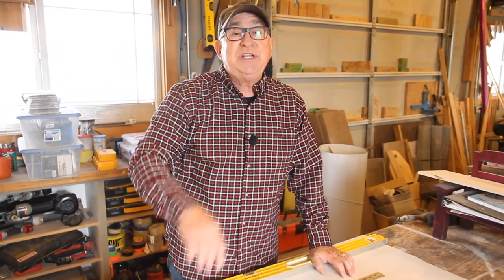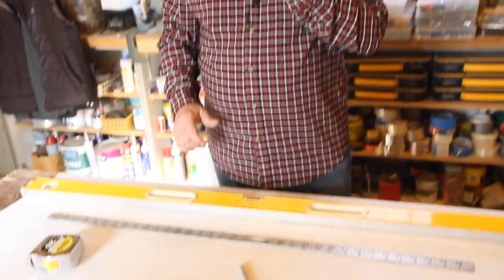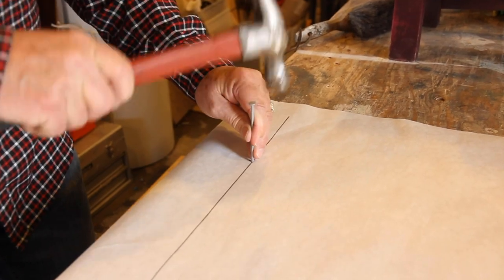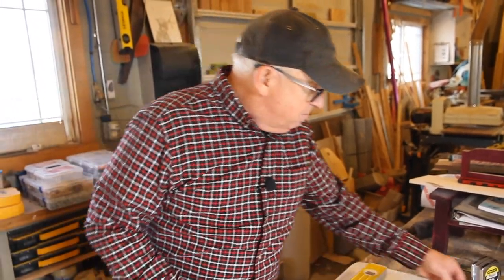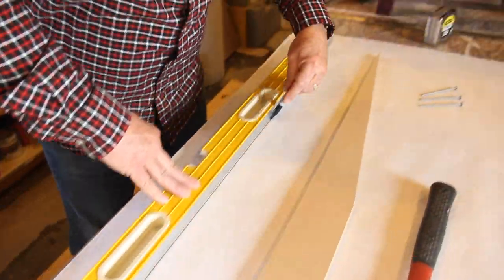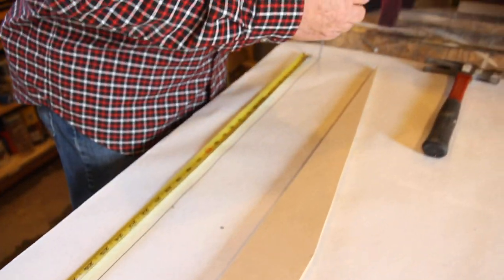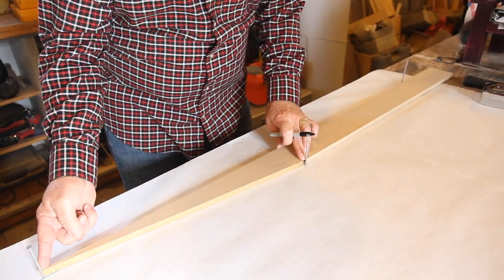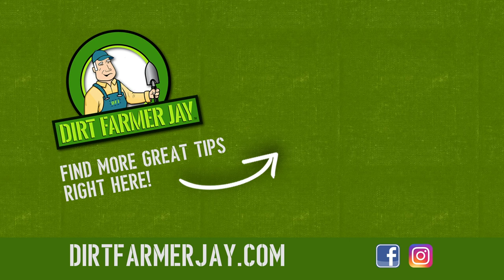Two (of 4!) Easy Ways to Draw Perfect Arcs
Need to draw an arc of a specific length and height? What do I do? EASY!

No matter if you’re a framing or finish carpenter, furniture maker, flatwork concrete craftsperson, or signmaker, sooner or later you’re gonna have to draw arcs. Not only that, but you won’t be able to “wing” it. That arc will have to fit into a predetermined space or possess a desirable ratio (a "fair curve") to have it look right.

All arcs have two main characteristics: width from side to side (also known as endpoints), and height (the distance from the “baseline” to the highest part of the arc). For the curious, the baseline is what you get when you draw a line connecting the two endpoints. Divide that line in half, and you will be directly under the highest point of the arc.

There are at least 4 ways that we draw arcs, and none of them are “freehanding” and hoping for a good result - we know what we are going to get in advance! We'll show these 4 approaches in 2 episodes.

In this Part One Episode, we’ll show you methods 1 & 2: Using a flexible edge and nails, as well as nails and an angled board.

In Part 2, look for methods 3 & 4: Using 2 rigid sticks fastened together as well as calculating your arc using a formula.

Since a (true) arc is a slice off the edge of a circle, the arc has a consistent ("fair") curve from endpoint to endpoint, with no "flattening" of the curve. Method one will have slight flattening, so it will not produce an absolute arc, but it will be very close. Any technique used is going to fall into one of two basic categories. You are either going to use some form of math, or you’re going to use an edge to get that smooth curve.

You’re gonna love having these craftsman techniques at your disposal! It's another opportunity to JUST DO IT YOURSELF!